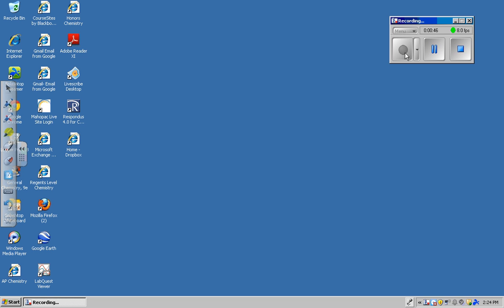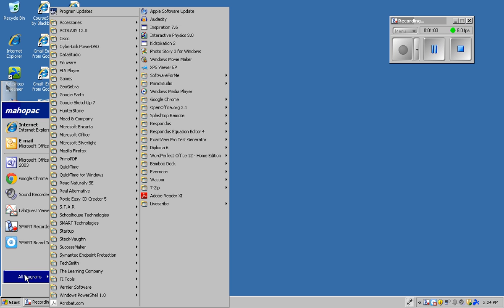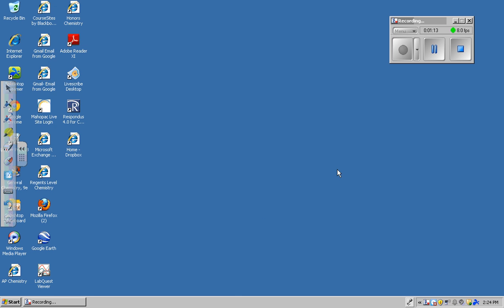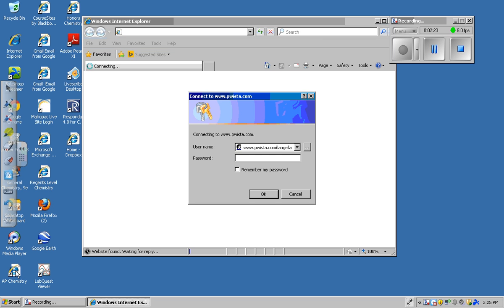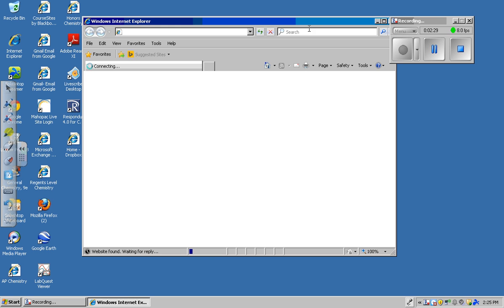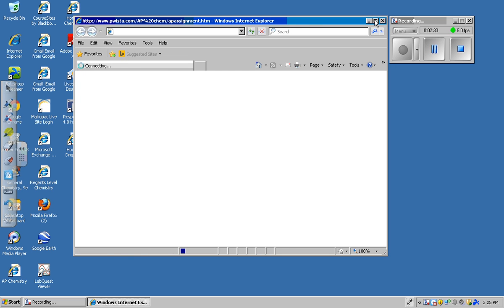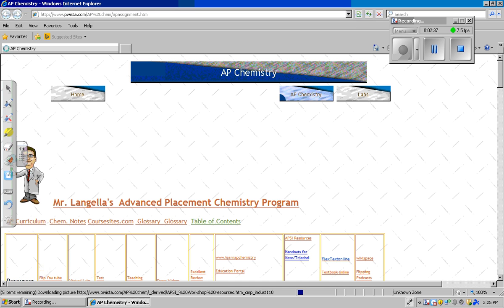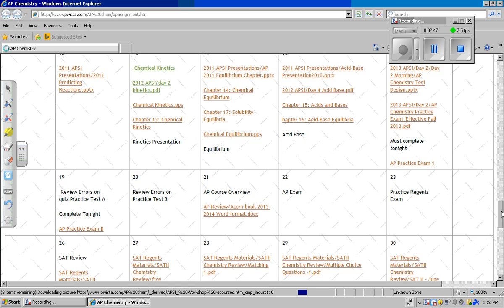May 21 Part 1